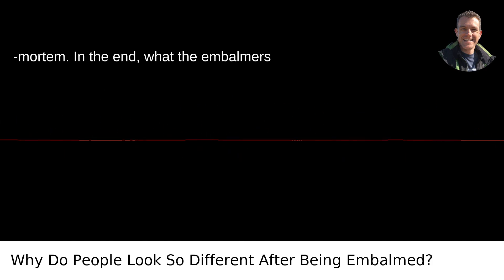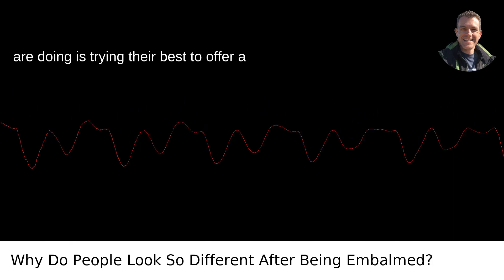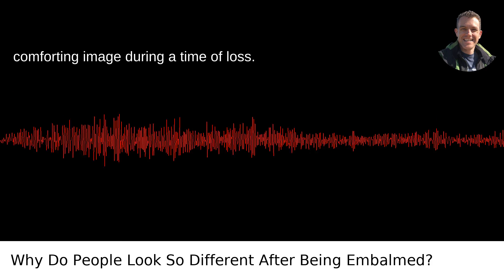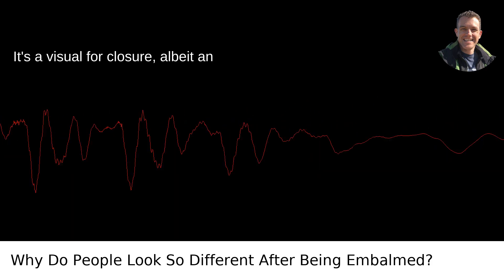Why Do People Look So Different After Being Embalmed?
I answered this question on Quora My video answer to the question: Why Do People Look So Different After Being Embalmed?